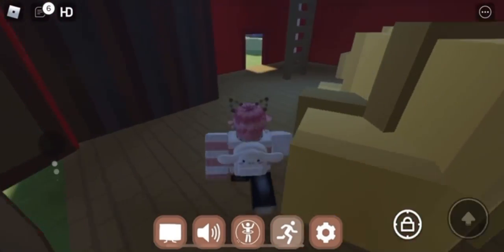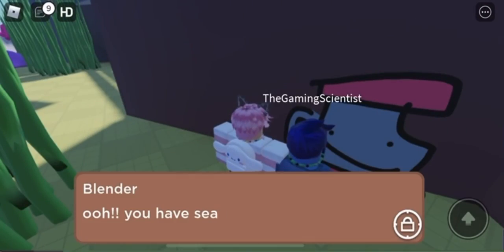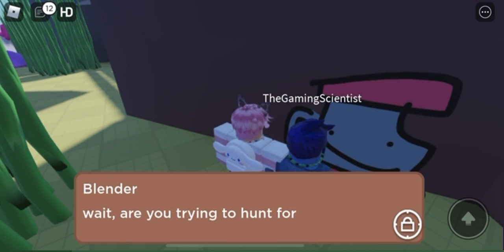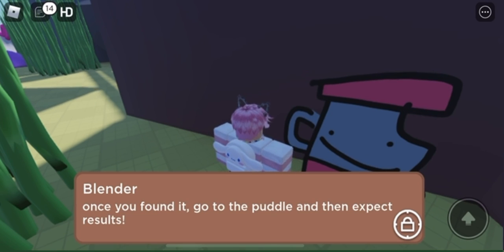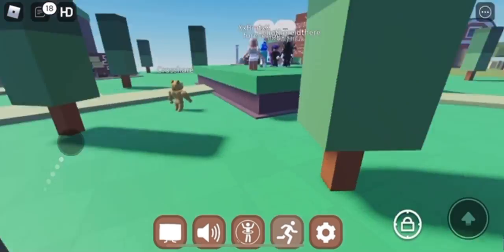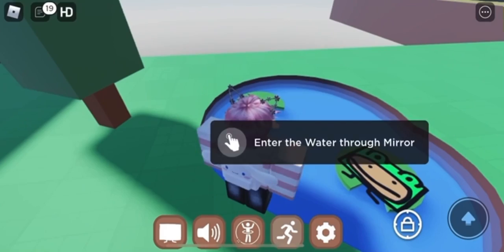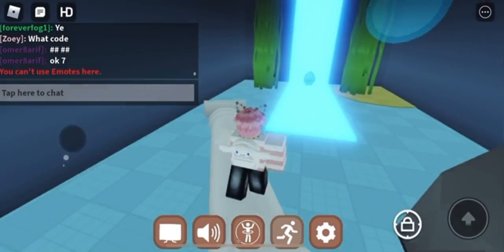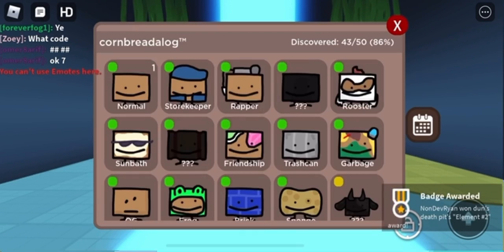How To Get The *NEW* Droplet Cornbread | ROBLOX Find The Cornbreads ^^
The Code: /e LETTHEWATERBESTRONGER